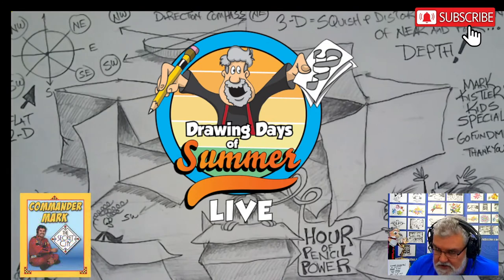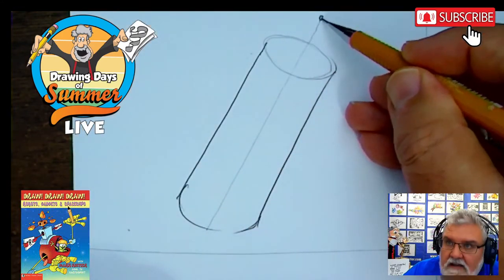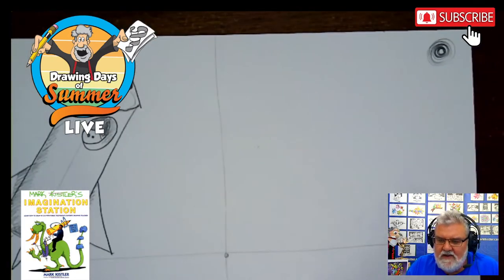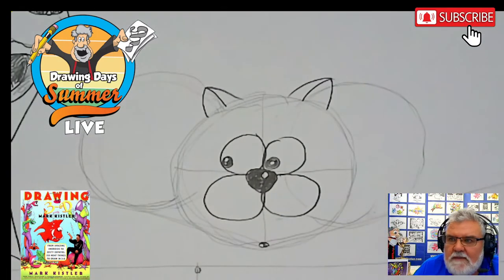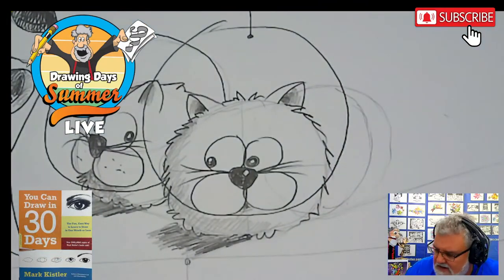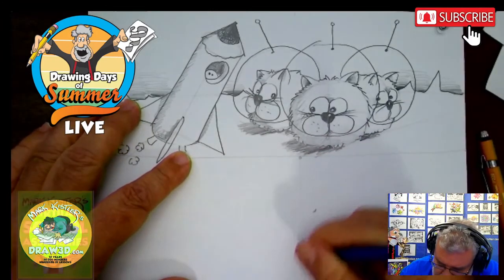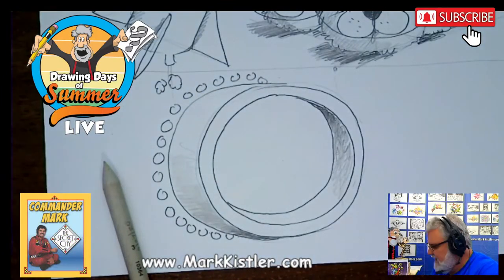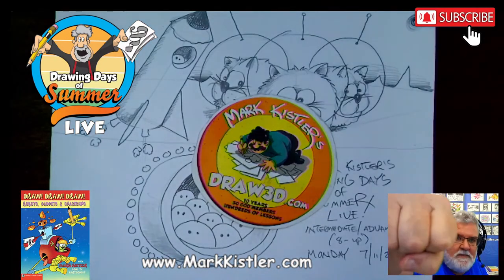Drawing Days Of Summer LIVE With Mark Kistler! Episode 2 Family Lesson for ages 8-up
Draw! Draw! Draw!